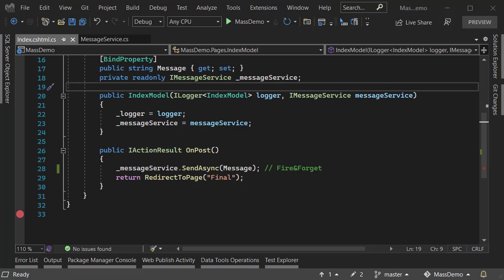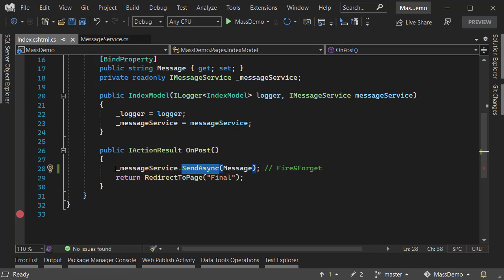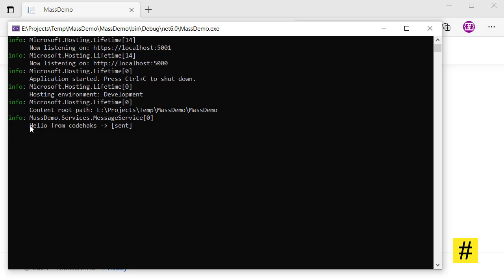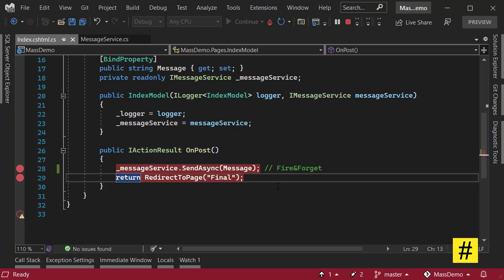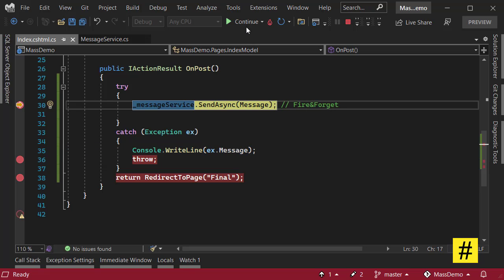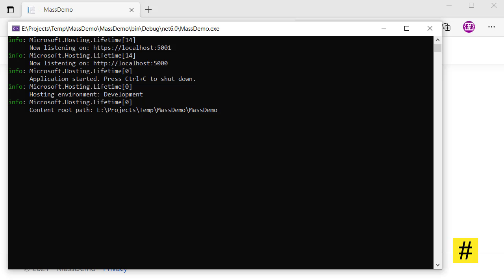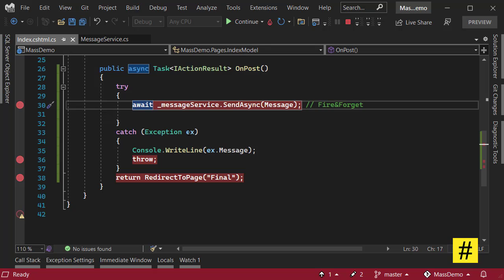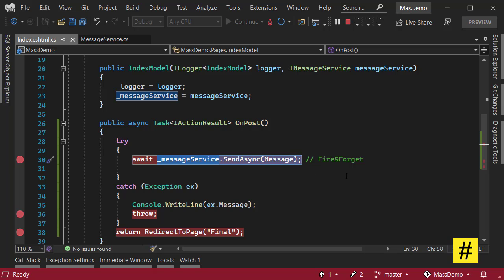await keyword Explained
Should you use the "await" keyword with all async methods? what happens if you don't !?